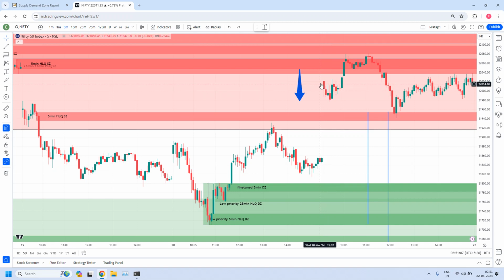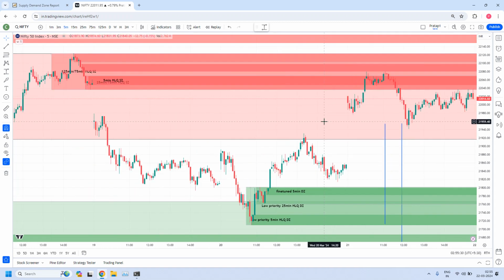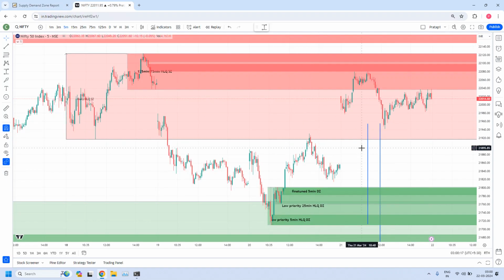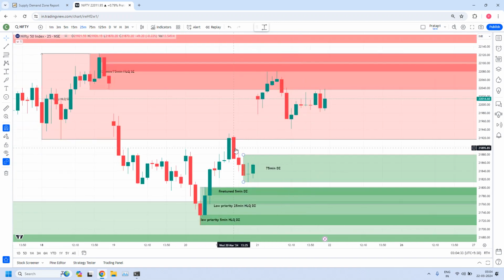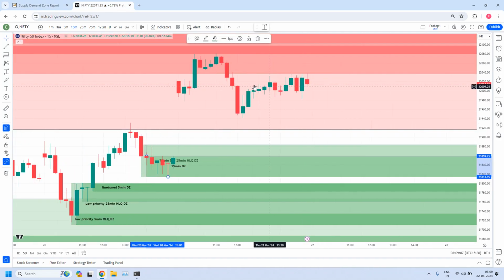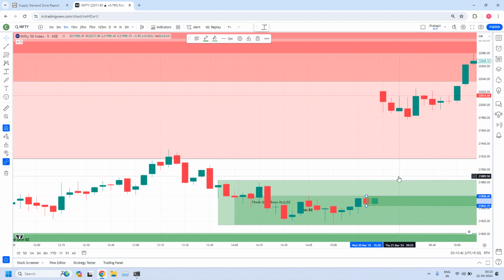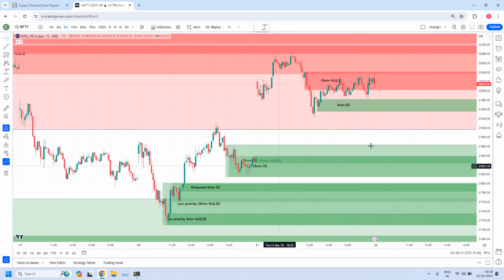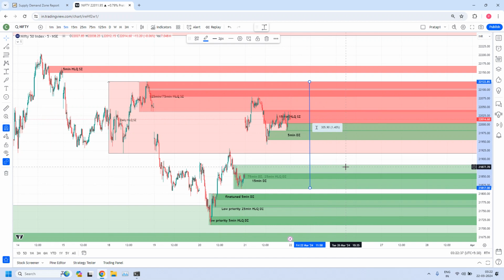NIFTY Supply Demand Zone Chain (21-03-2024)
1. NIFTY chart analysis
2. NIFTY Supply Demand Zone Chain for 75min, 25min, 15min and 5min timeframes